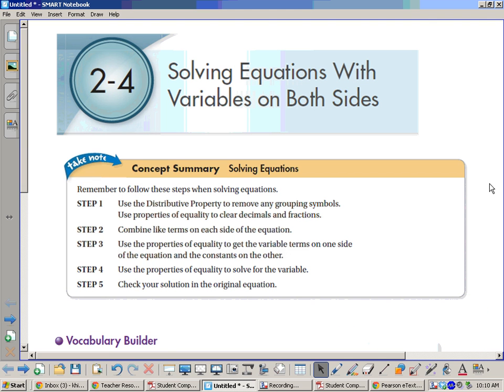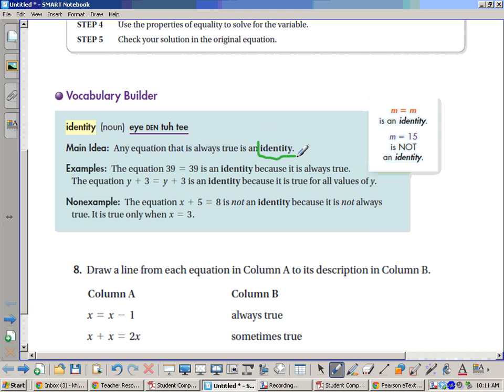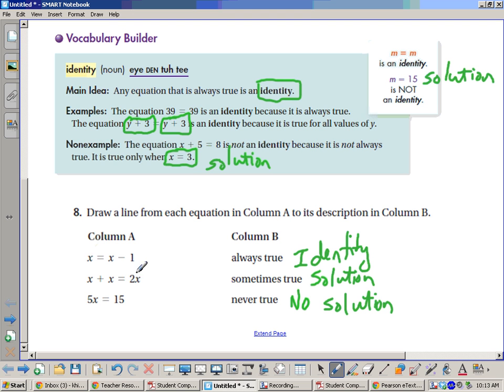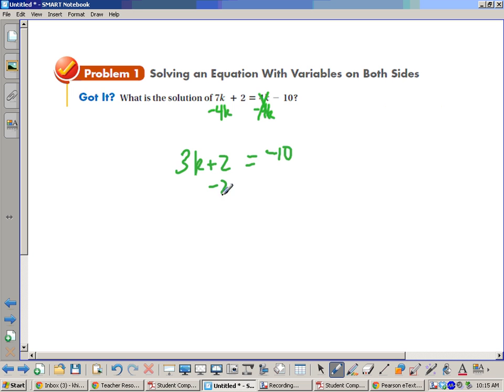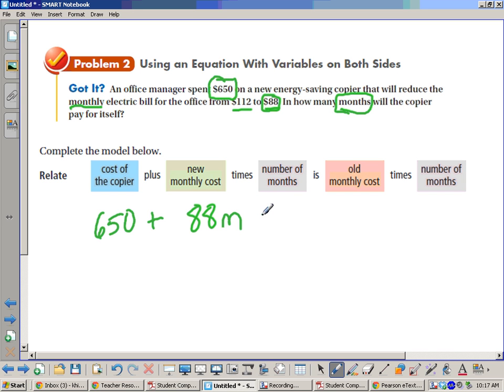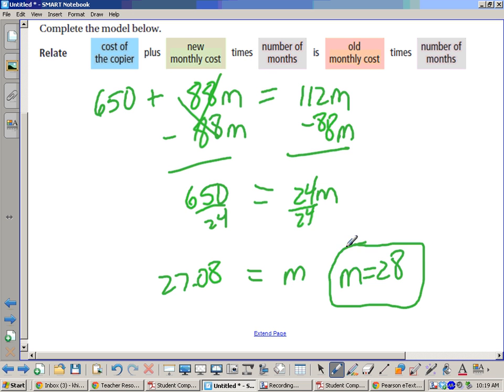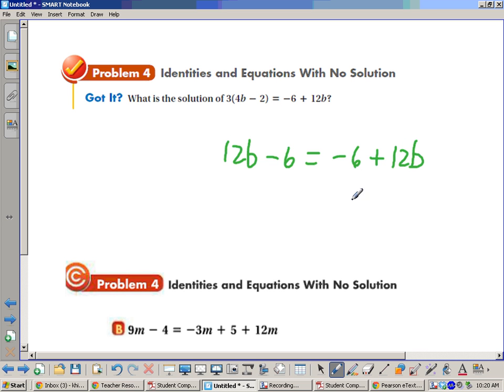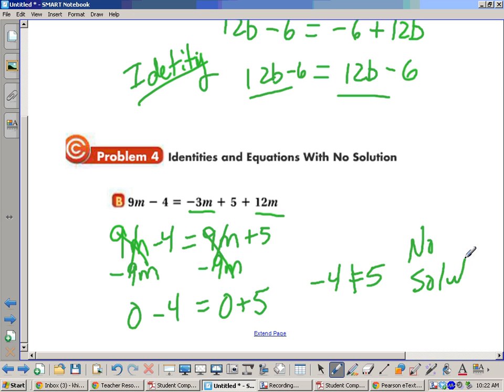Video 2.4 Algebra